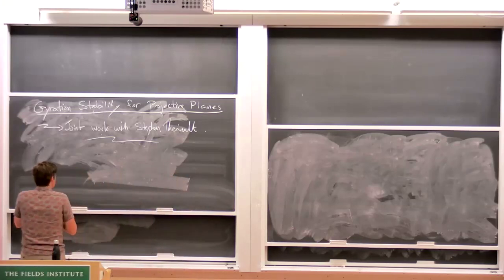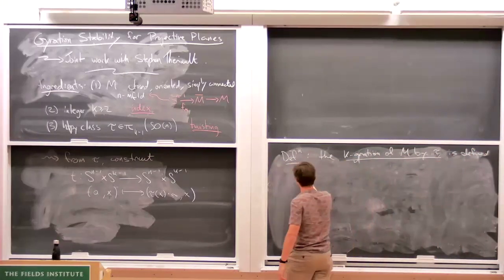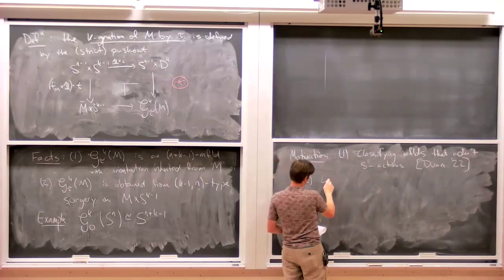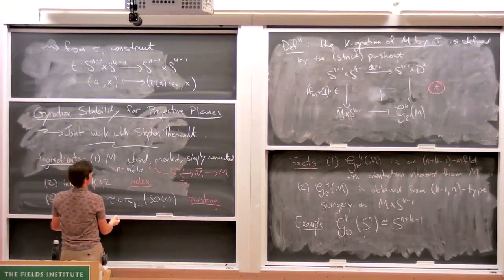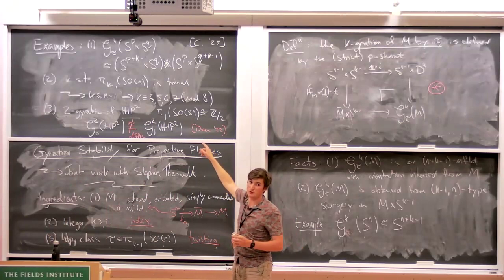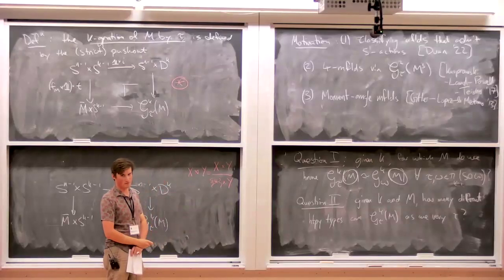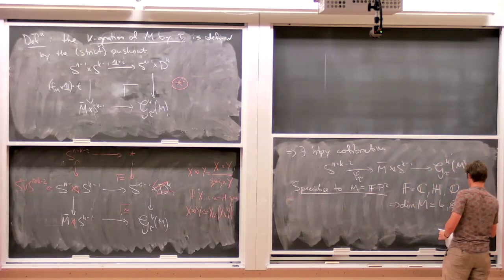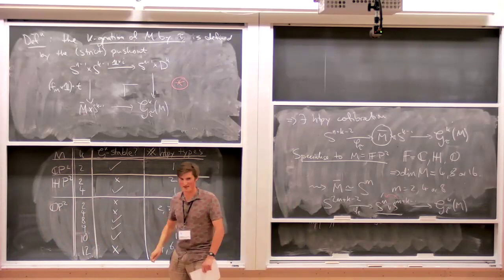Gyration Stability for Projective Planes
Sebastian Chenery (University of Bristol, UK)
Thursday, July 31, 2025